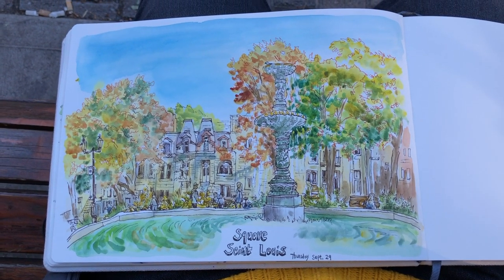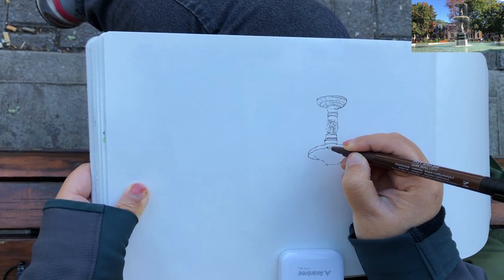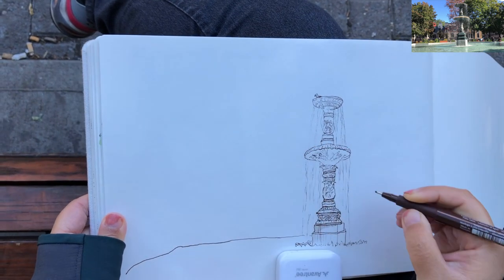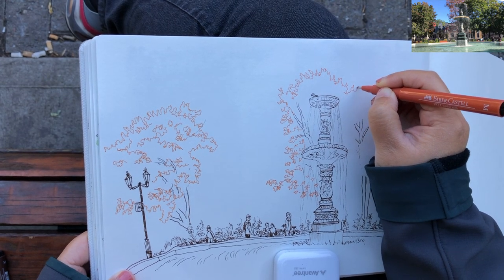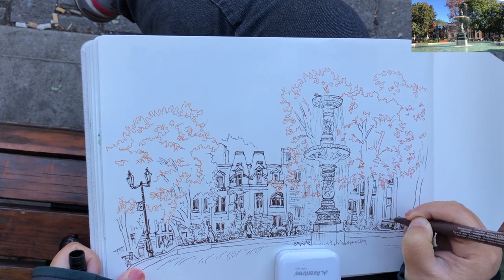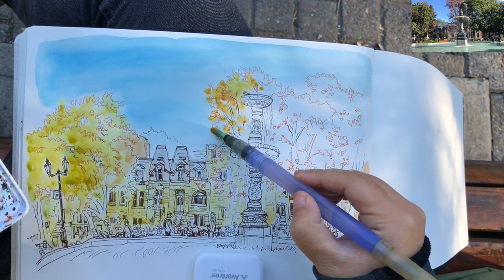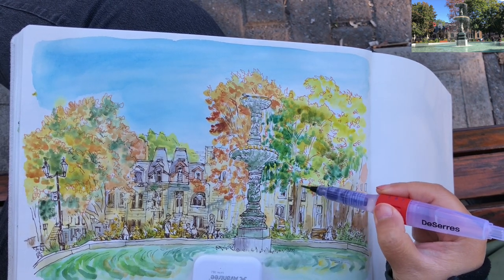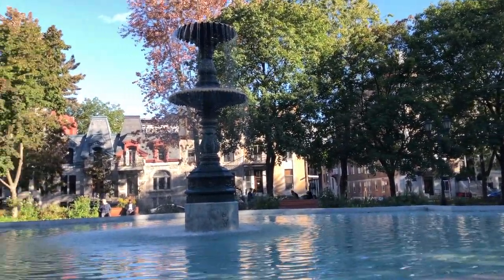Paint an Autumn Landscape on Location 🎨 Ink and Watercolor Full Process Tutorial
Hi everyone, today I'm sharing with you my relaxing afternoon time sketching the fountain and the scenery around it at Saint Louis Square in Montreal.  Please watch the video until the end to learn lots of techniques to sketch with ink pen and use watercolors.

🎨 Materials I used:
- Faber-Castel PITT Artist pens (dark sepia and brown)
- Etchr watercolors (24 half pans)
- The Everyday Sketchbook from Etchr